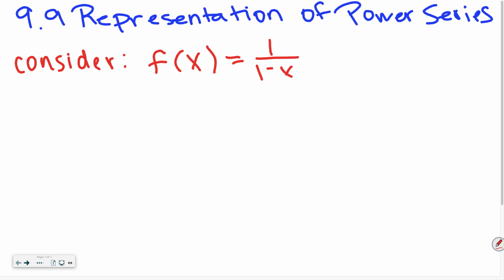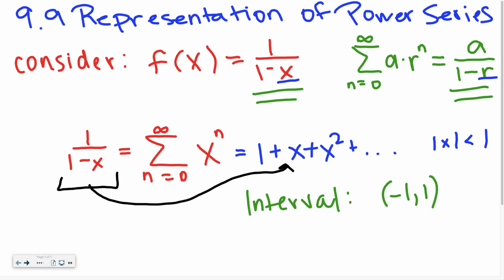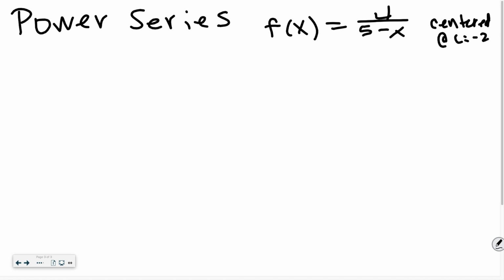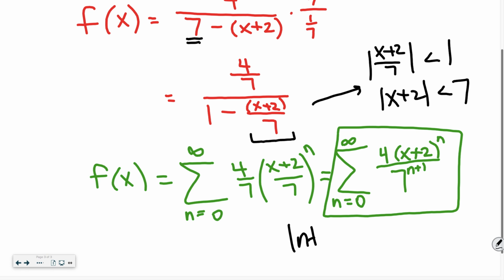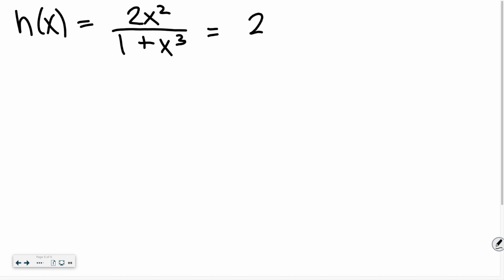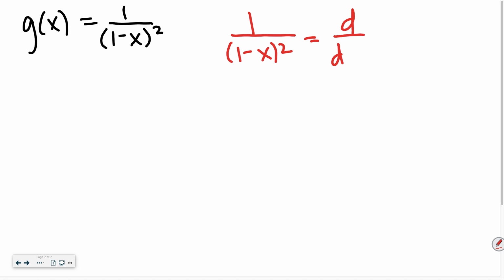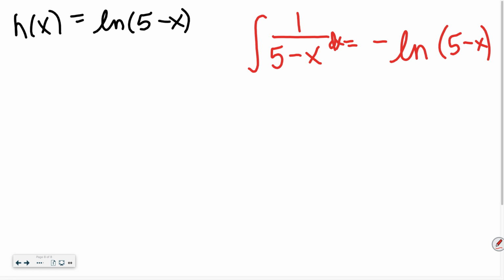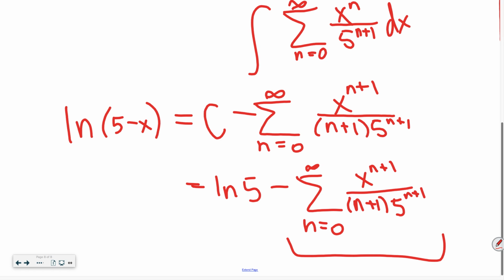9.9 (2/20/20) AP Calc BC